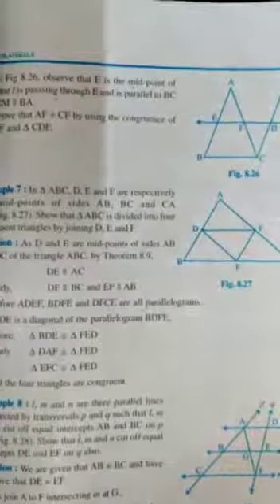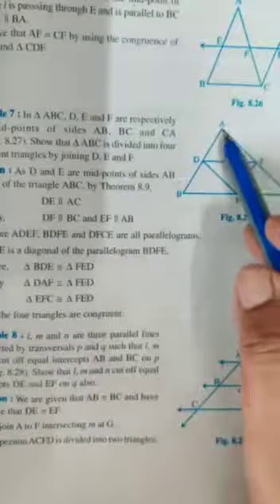Application of midpoint theorem and its converse Class 9 Maths Manju Sharma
Application of midpoint theorem and its converse
Class  9    Maths
Manju   Sharma